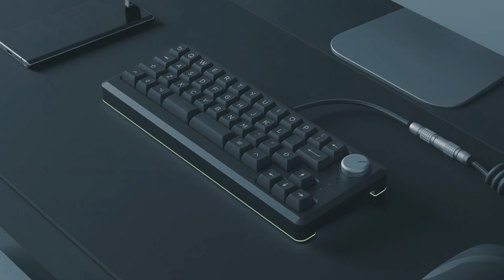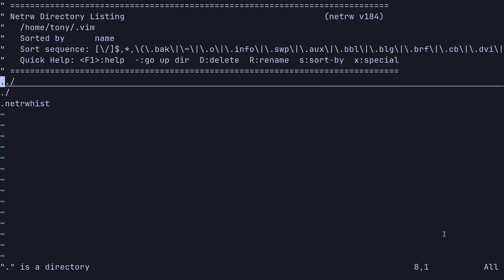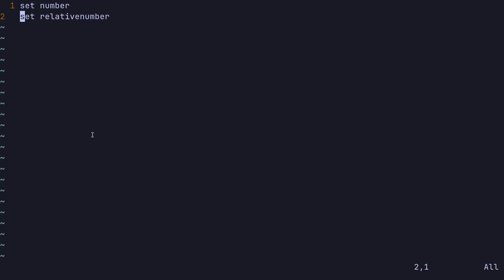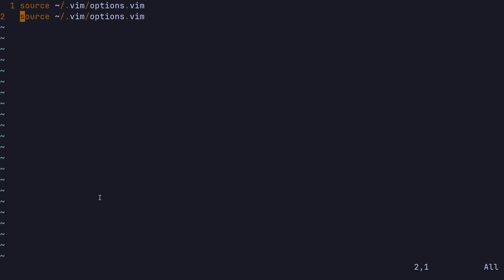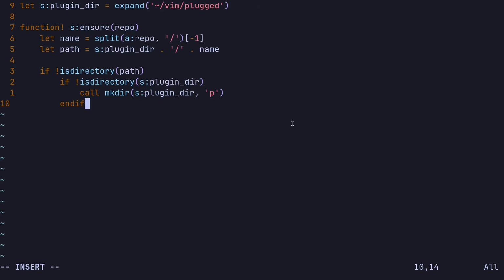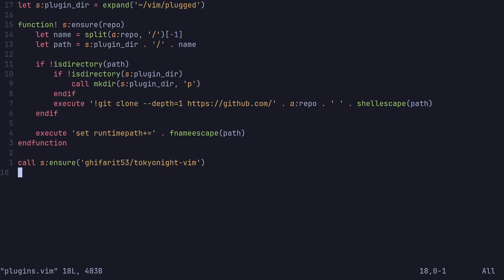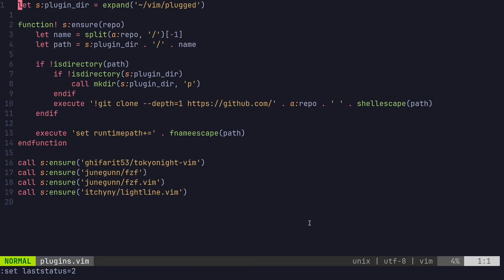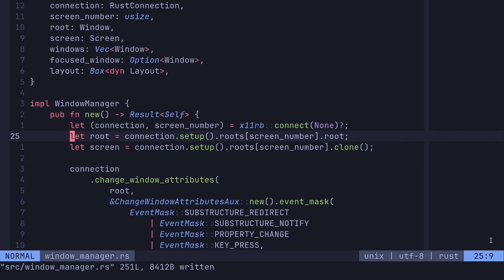Vanilla Vim to LSP in 22 minutes (2026 Edition)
This is a quick and painless tutorial on how to setup Vim, which is a very minimal and extensible text editor. We go from 0 to LSP.

Chapters
0:00 Intro
1:16 Install Dependencies
1:55 Create Vim Config File
2:25 Showcase .vimrc
4:13 Source New Config File
5:07 Bare Minimum Options
8:40 Modularize Options.vim
9:48 Create Keybinds File
11:29 Plugin Manager (G-Loaded)
13:35 Colorscheme Plugin (Tokyonight)
14:50 Create colors.vim
15:47 fzf.vim (Fuzzy Finder + Grep)
18:41 lightline.vim (Status Line)
20:13 Setup LSP
22:40 Obligatory Neofetch